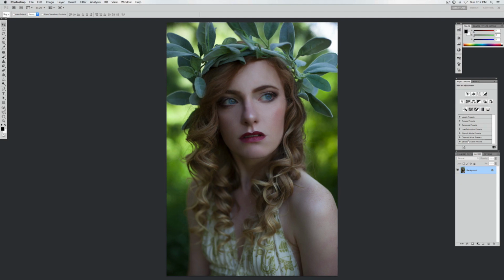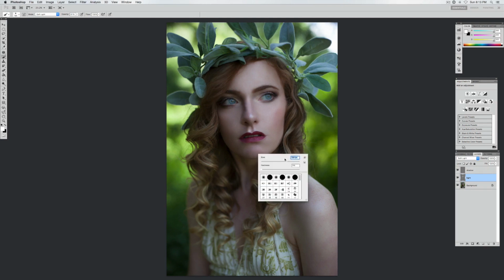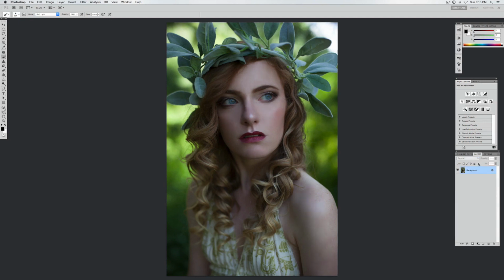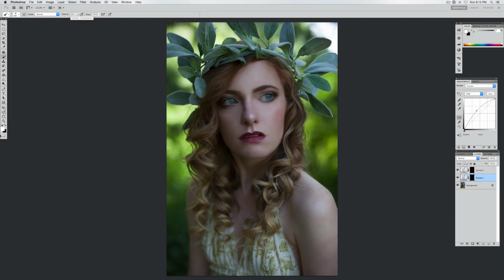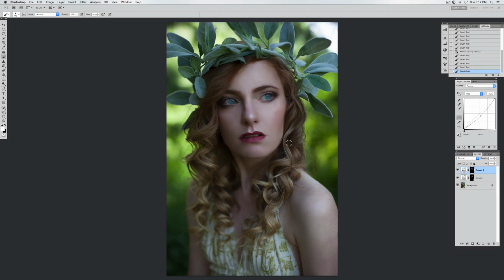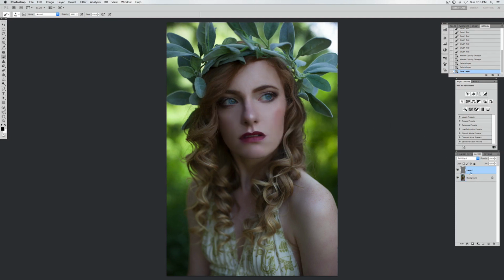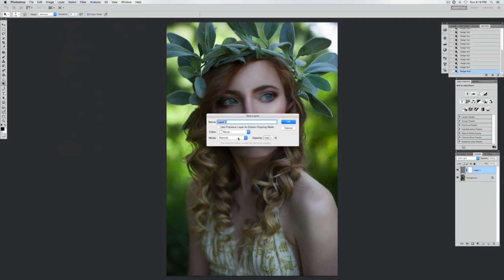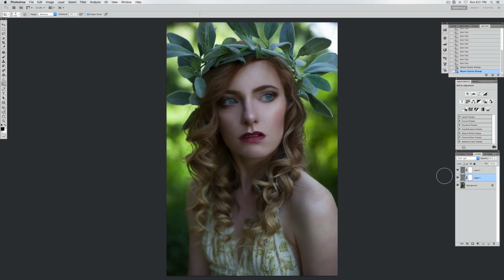How to Dodge & Burn: 3 Different Ways!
Not every technique is suitable for every image. In this video, I show you the 3 different ways I dodge & burn. Mix them, use just one, or use all 3 to create images that you love.

As always, if you have any requests for videos, let me know and I"ll do my best to get one up for you!